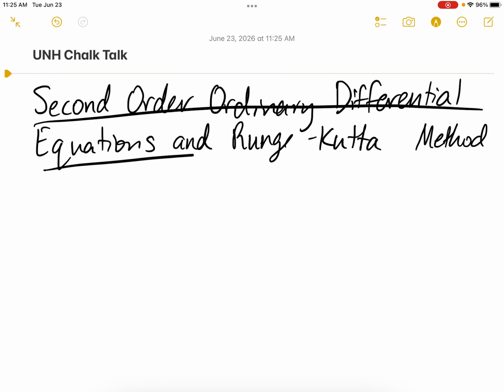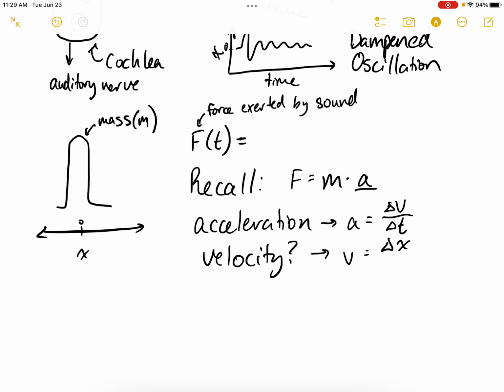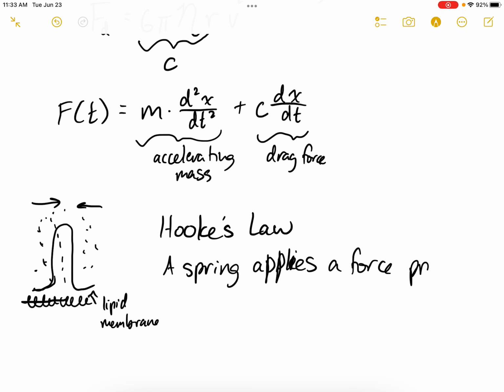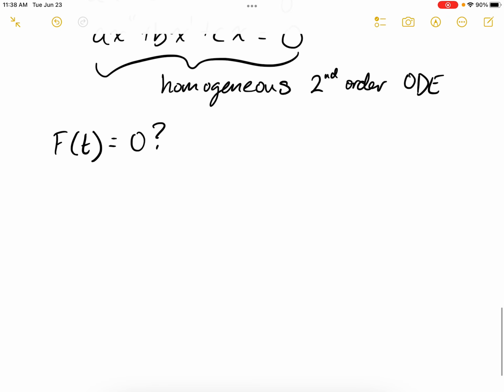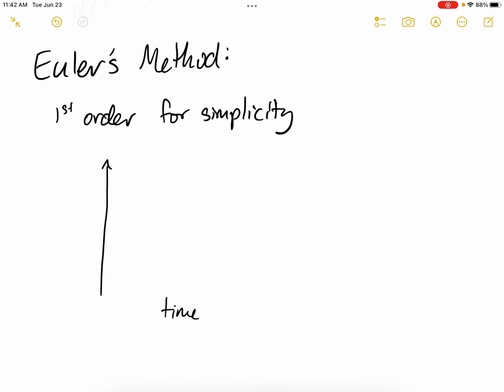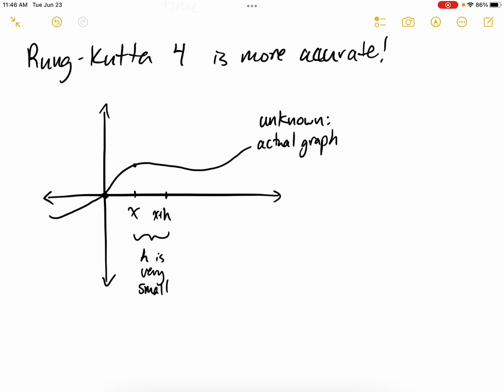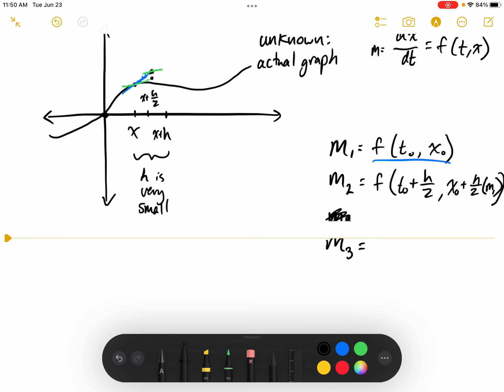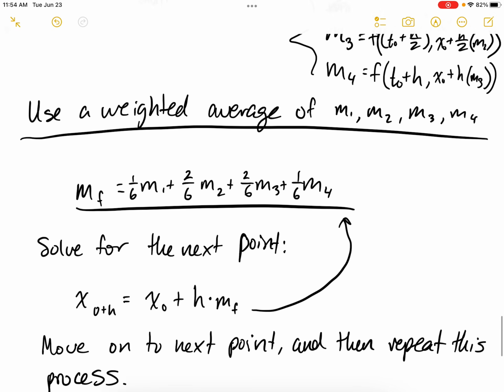Second Order DiffEq Model of Hair Cell Cilia and Runge-Kutta Method Introduction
In this lecture, we introduce the application of modeling the movement of cilia in a hair cell in the inner ear, and model its motion using a second order differential equation. Then we introduce the Runge-Kutta 4 numerical method that we would likely use to solve this equation.